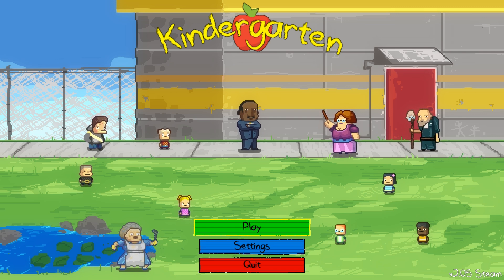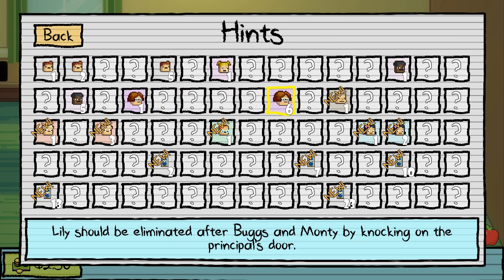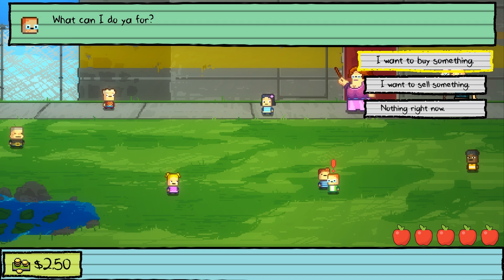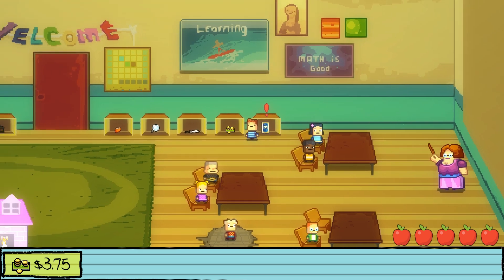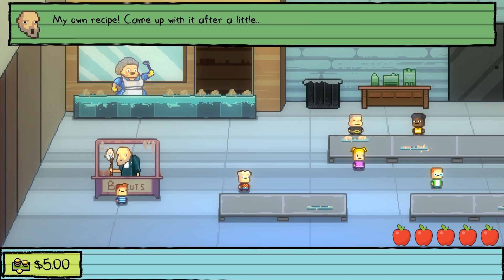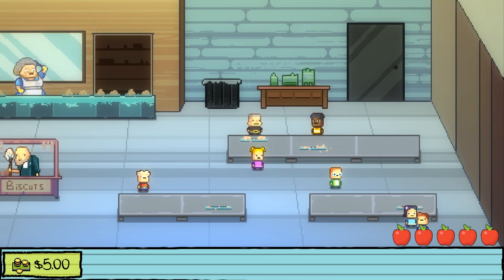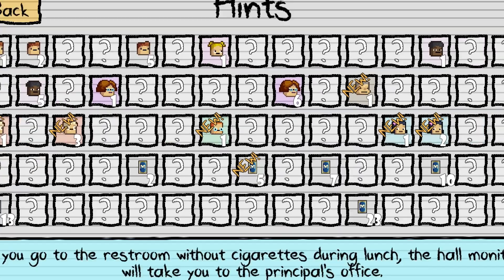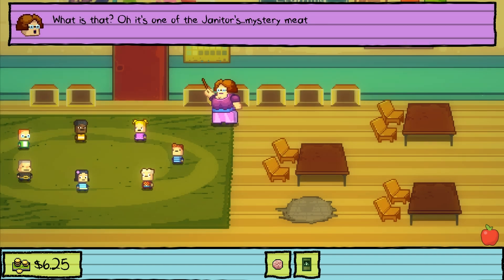The Janitor is Still Questionable (Kindergarten) Day 2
The Next Day We Prepare for the Future of Series.